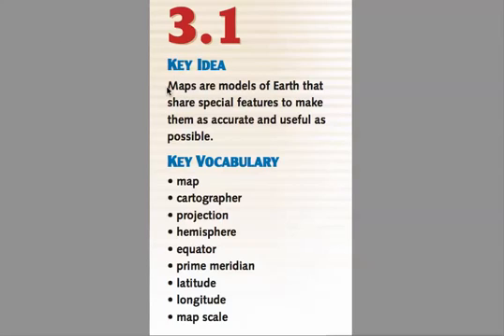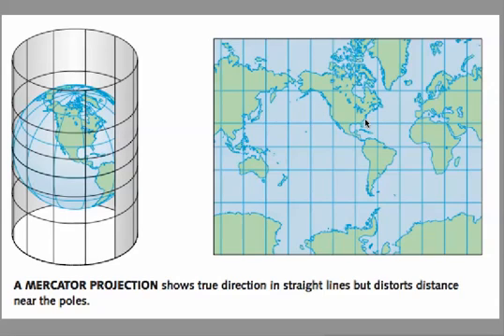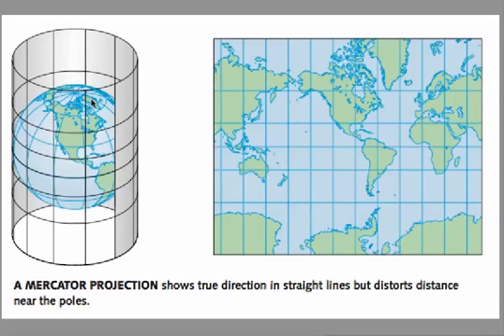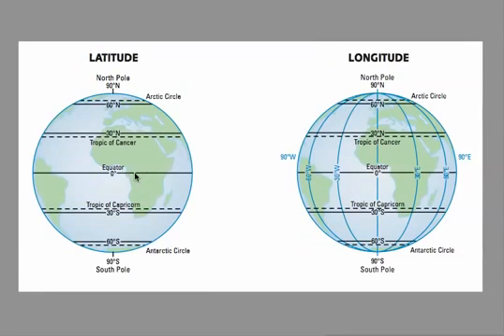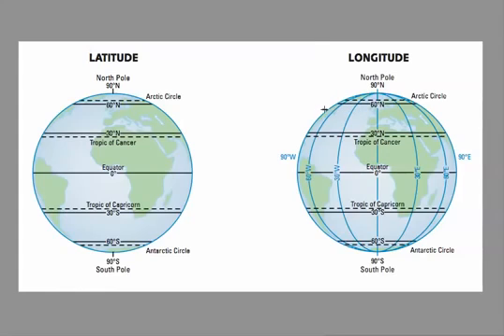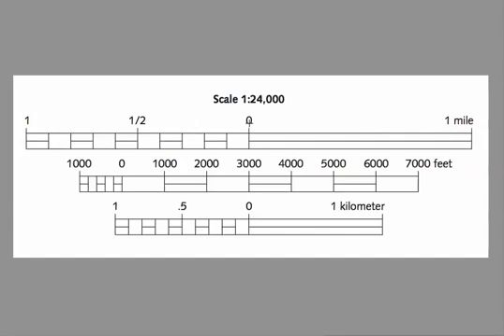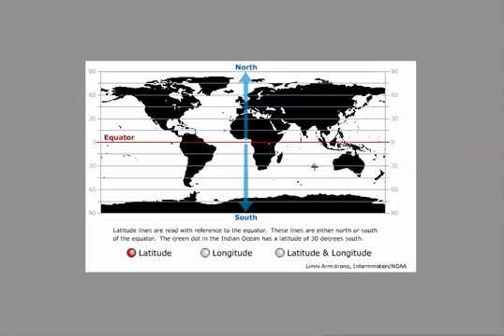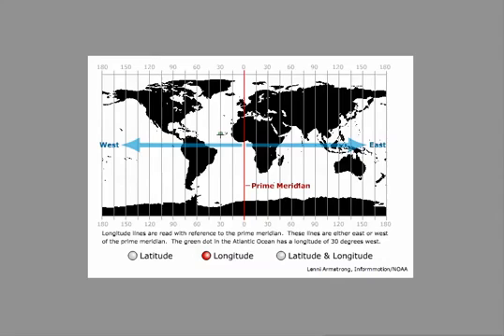Map Projections%2C Latitude%2C and Longitude pvONLINE